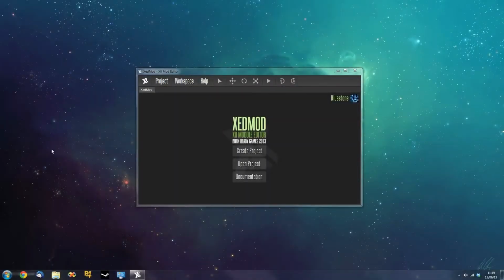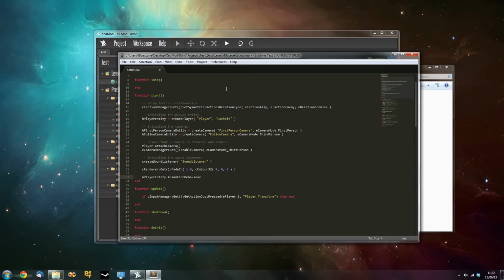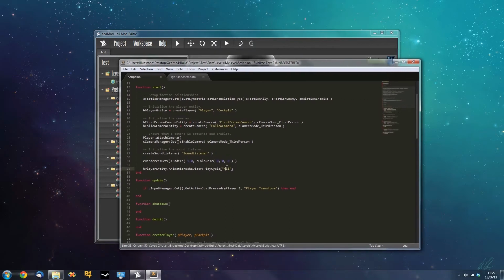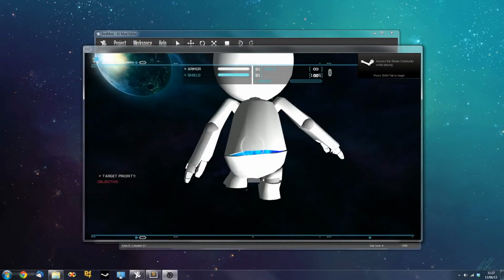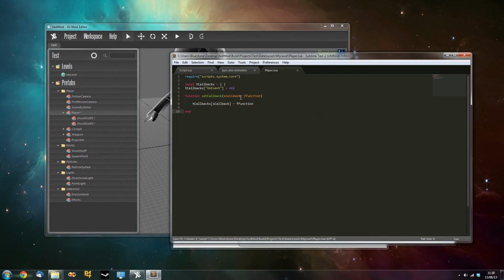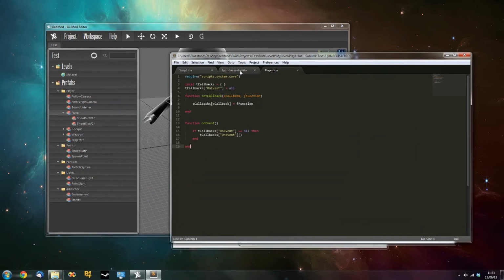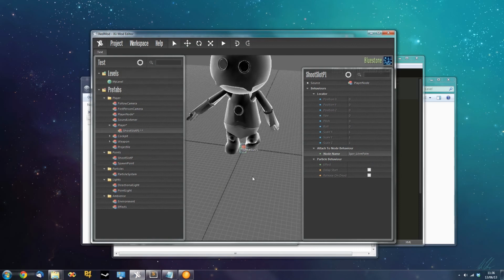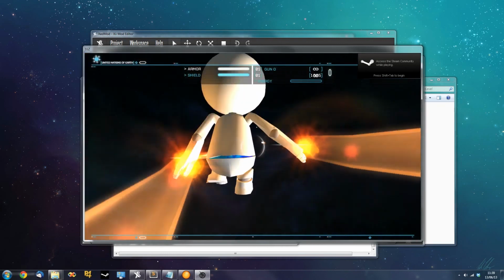XedMod Tutorial 3 - Animations, Scripting and Particles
This is the third in a series of video tutorials explaining how to use the Strike Suit Zero toolset, XedMod. This video takes a look at animations, scripting and particles.

Other Community Links..